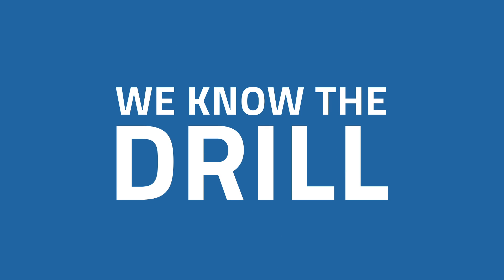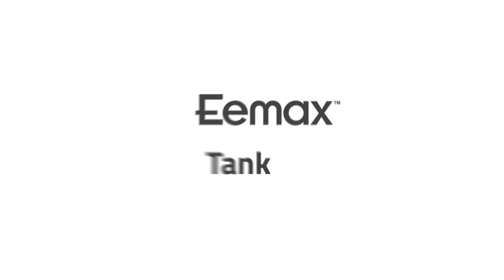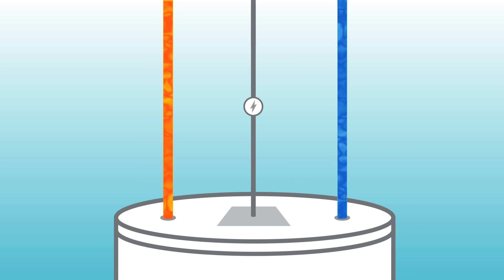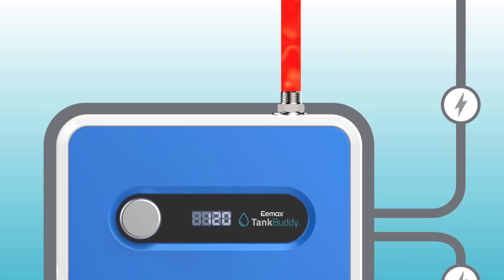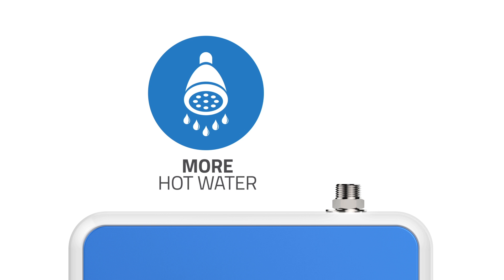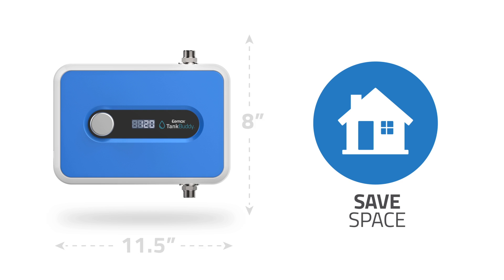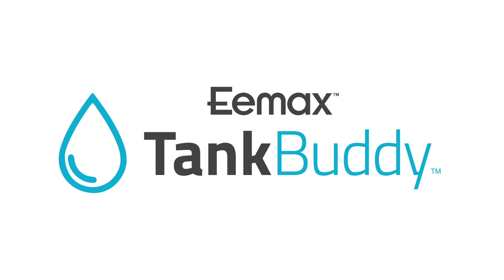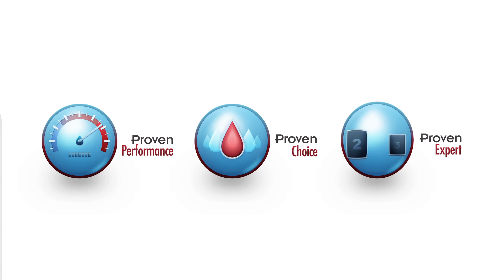Introducing the TankBuddy™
Introducing the Eemax Tankbuddy™! The Eemax TankBuddy™ provides more hot water by working with your tank to boost the hot water feed when the tank alone can’t keep up with demand. The unit is compact and can be installed on top of the tank to increase the current tank’s hot water capacity without having to install a bigger tank.